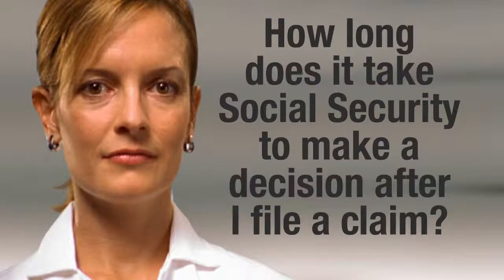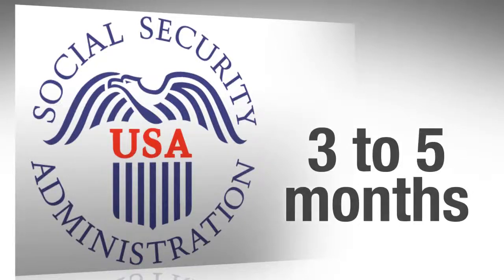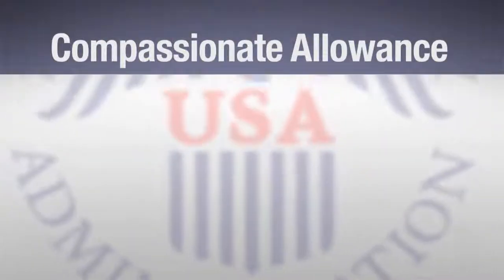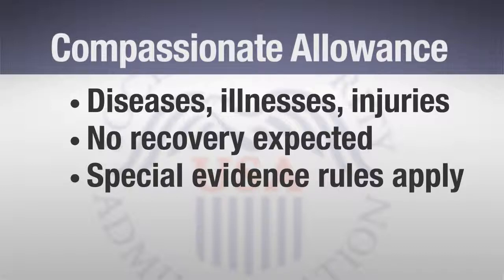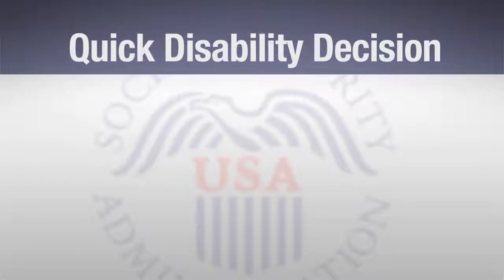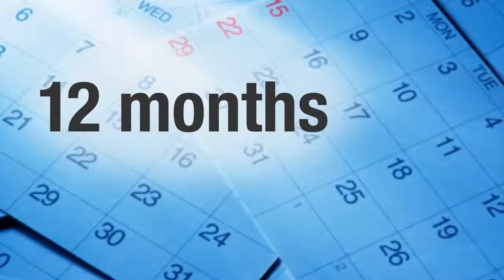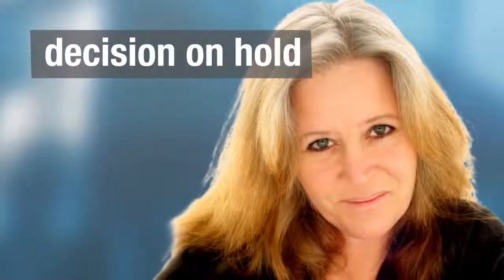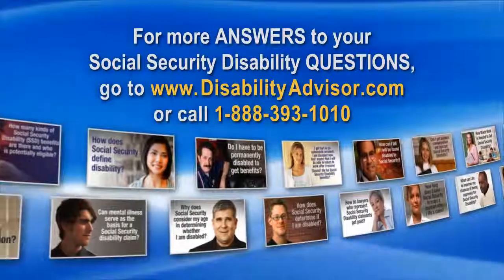After I file for disability, how long does it take the Social Security office to make a decision?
Find out how long your Social Security office typically takes to process a Social Security disability claim and learn when expedited handling applies. For answers to your questions about Social Security Disability or for help with a benefits claim call toll-free: 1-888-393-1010.